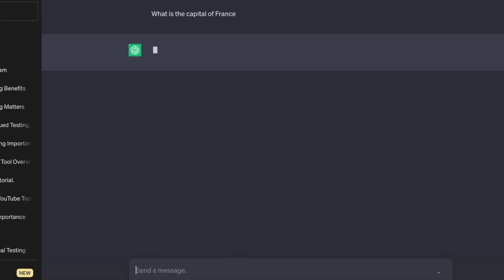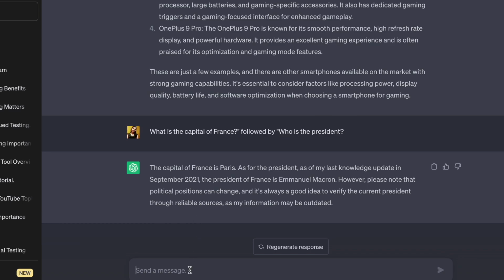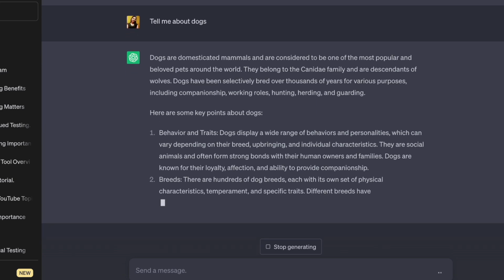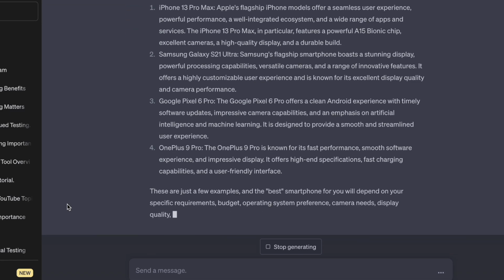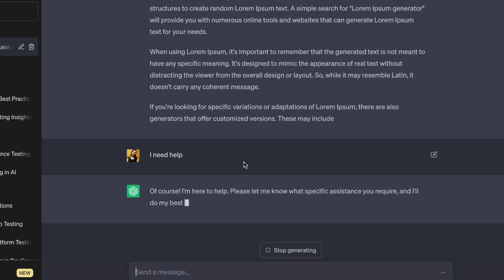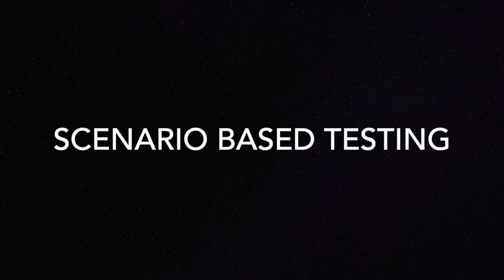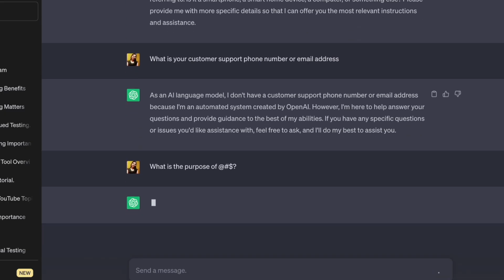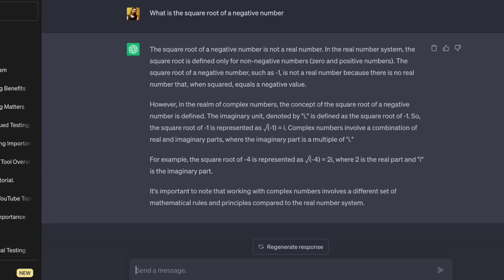How to Test AI Applications: 8 Critical Testing Types Most Engineers Miss | AxelBuzz Testing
Welcome to our video on testing ChatGPT, a powerful AI language model! In this video, we explore the capabilities and performance of ChatGPT by engaging in a series of conversations and evaluating its responses. Join us as we put ChatGPT to the test and delve into its strengths, weaknesses, and potential areas for improvement.

Our testing process aims to reveal the strengths of ChatGPT, but also acknowledges its limitations. We emphasise the importance of critical evaluation and human judgment when interpreting the model's output, as AI models can occasionally produce incorrect or biased responses.